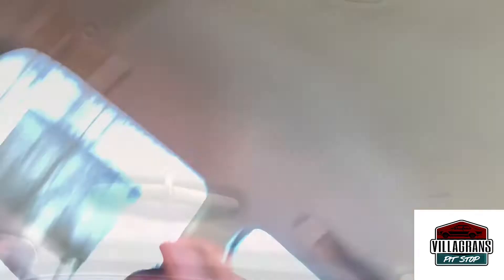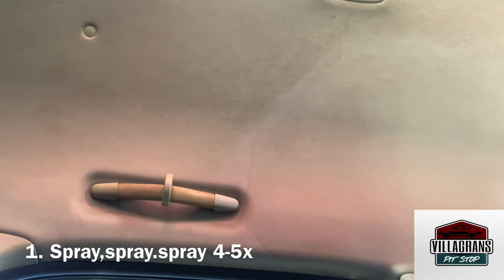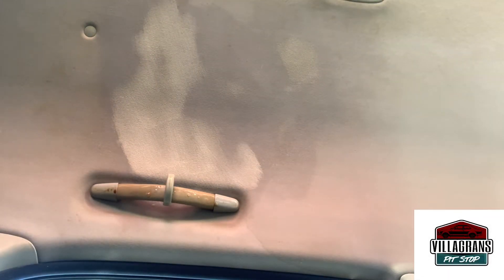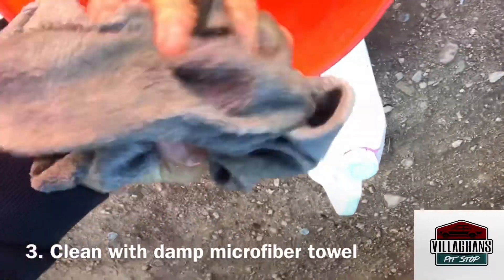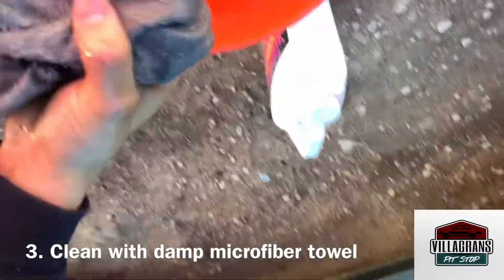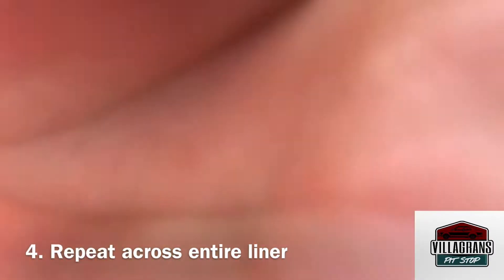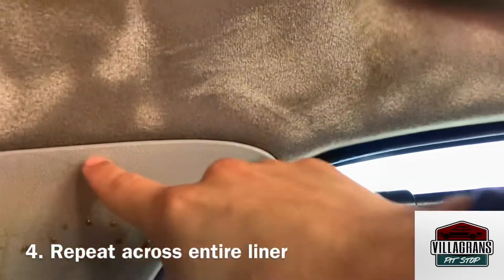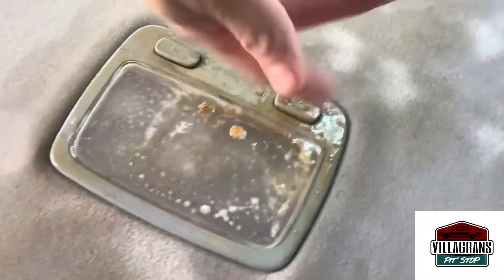Restore Car Roof Liner! With Degreaser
Hello VPS here!

This video is to demonstrate and hopefully give you an idea on how easy it is to restore a car to make it look New again.

Purple power is a degreaser but I find it useful in so many different ways! Like this video that is being shown to you right now!

05 Kia Sportage

05 Hyundai Tucson

DIY

Purple power ratio 1-5.

The Backwoods Of South Carolina

Just a Regular Kid with a dream posting Videos almost every day.
I hope I inspire you to go outside and have some fun, that’s what we are all about ❤️
Want to post your Catch? Join our Facebook group ➡️ Fish Pit Stop